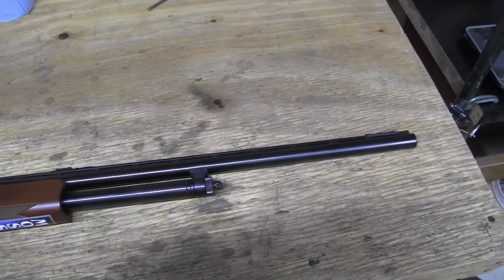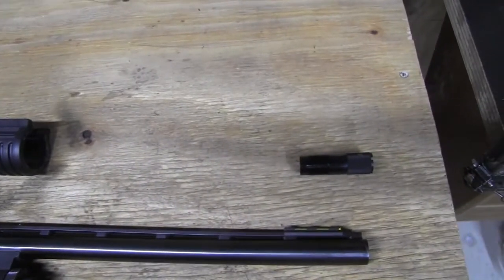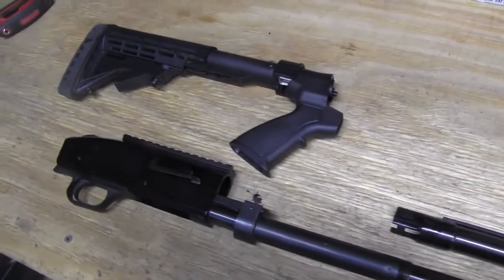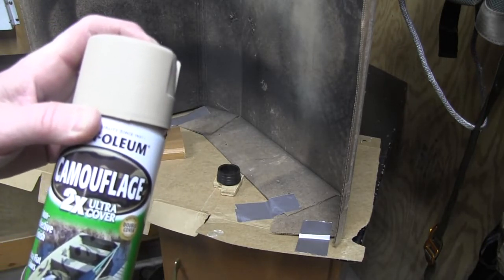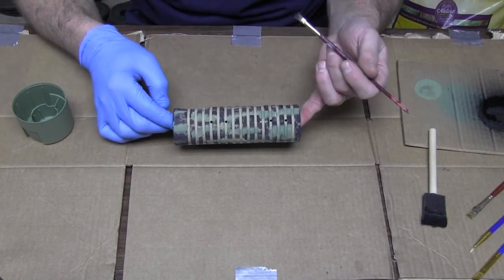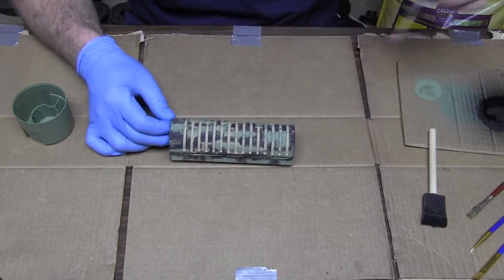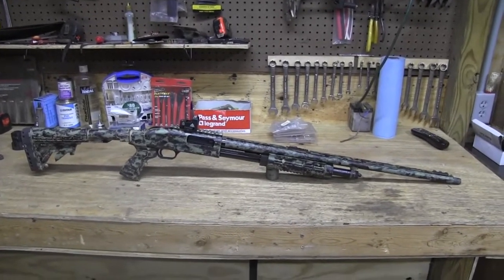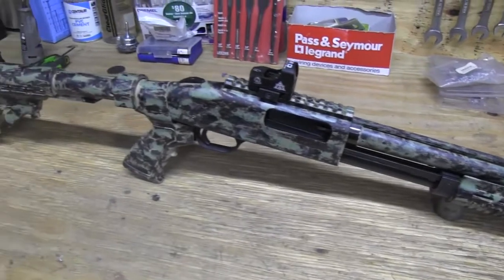Mossberg 500 camo painting and personal upgrades.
I give a Mossberg 500 20 gauge a new stock, red dot, choke tube, and add some paint to help it blend in.